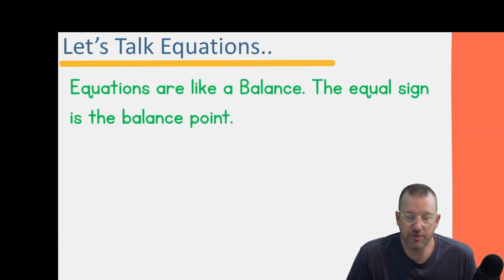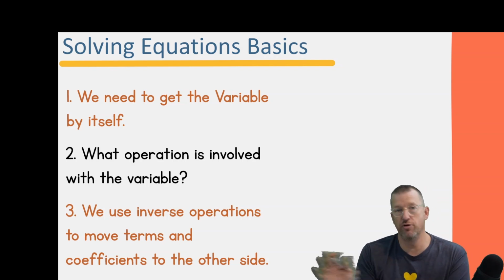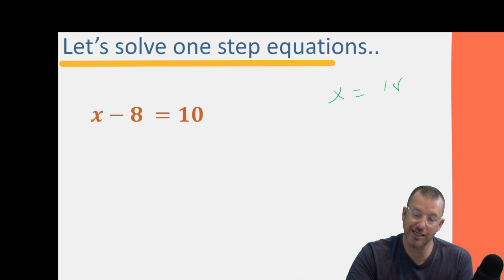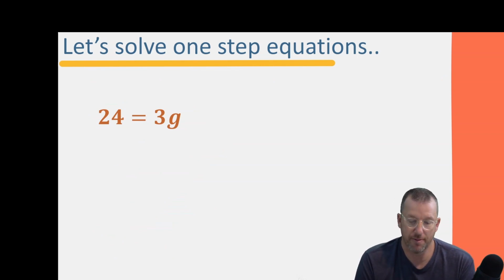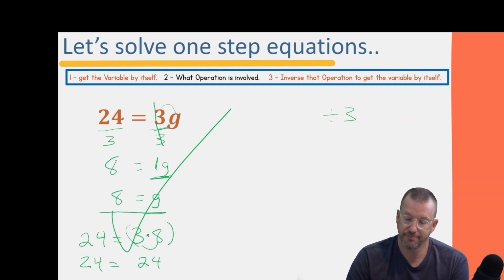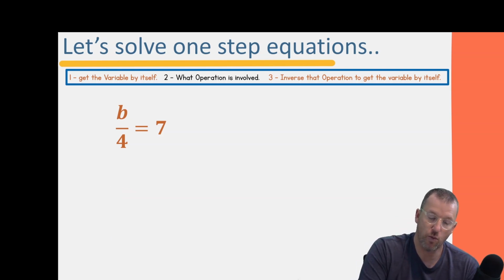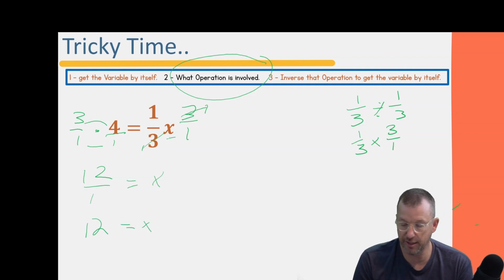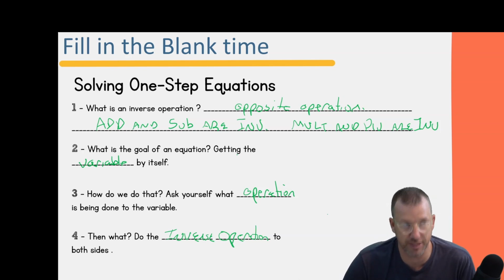Solving One Step Linear Equations - Math with TallTal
Welcome to One-Step Linear Equations with TallTal

-Apply properties of real numbers and properties of equality to solve a one-step equation in one
variable. Coefficients are limited to integers and unit fractions. Numeric terms are limited to
integers.

-Confirm solutions to one-step linear equations in one variable using a variety of concrete
manipulatives and pictorial representations (e.g., colored chips, algebra tiles, weights on a balance
scale).

Lesson Target:
I will apply properties of real numbers and properties of equality to solve a one-step equation in one Variable and Confirm solutions to one-step linear equations in one variable.

Virginia Standards of Learning (SOL) = 6.PFA.3.cd
Common Core State Standards (CCSS) = CCSS’s = 6.EE.B.7,